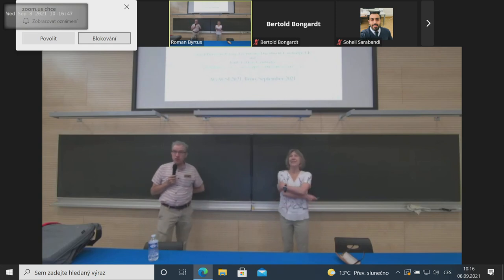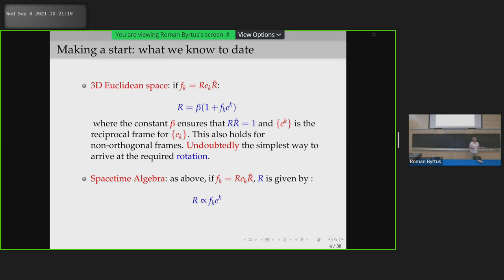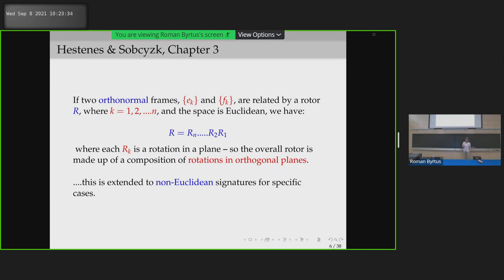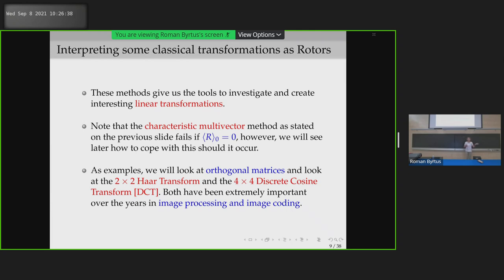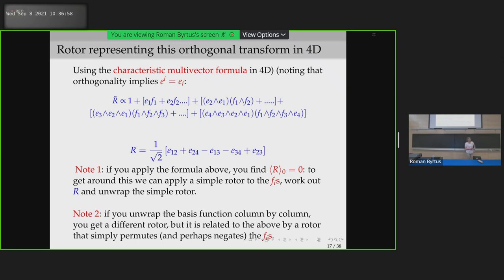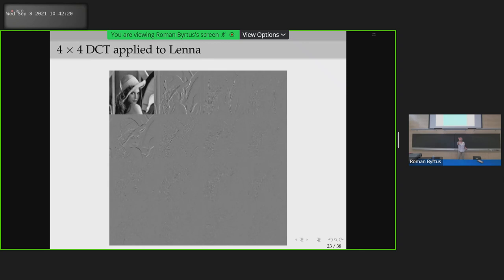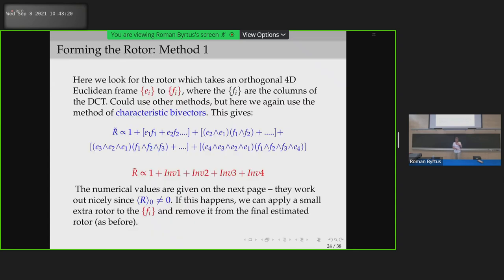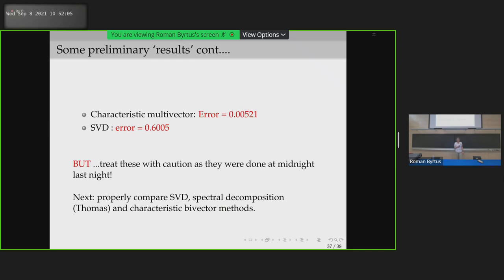AGACSE2021 Joan Lasenby - GA approach to orthogonal transformations in signal and image processing.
Professor Joan Lasenby from Cambridge University on a Geometric Algebra approach to orthogonal transformations and their use in signal and image processing.